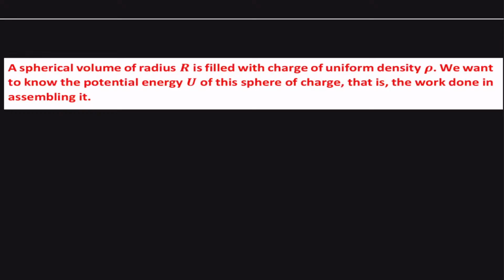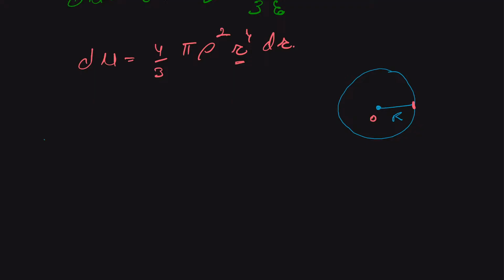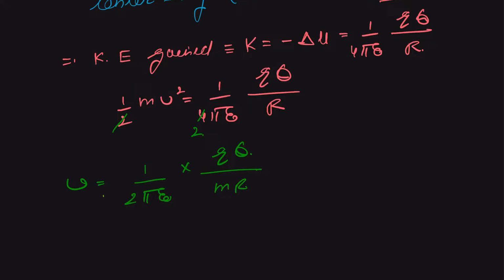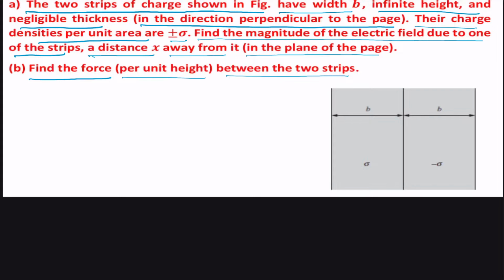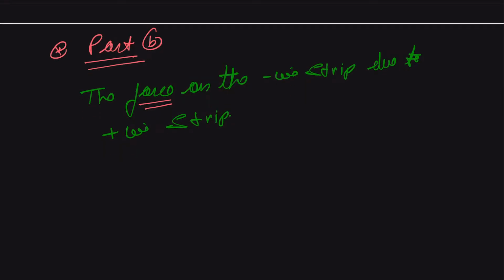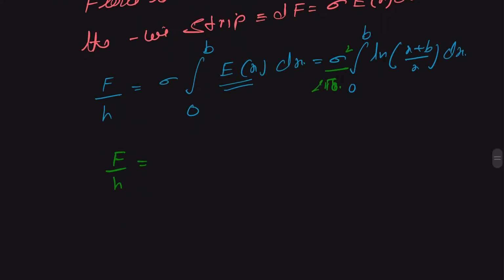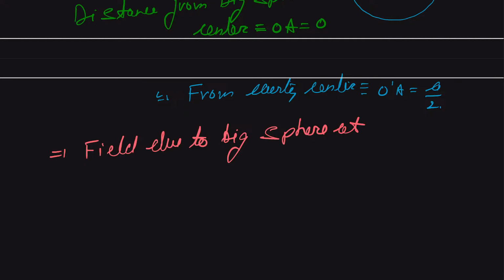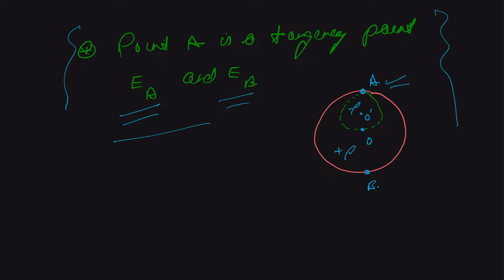🎥 IIT Physics: Electrostatics Problems | Energy, Fields & Motion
📝 ⚡ Master IIT Physics Electrostatics with clear, step-by-step solutions!

🔹 Topics covered:

🔵 Self-energy of a uniformly charged sphere

🟠 Speed of a charge falling into a charged spherical shell

🔺 Charged conical shells & energy conservation

📏 Electric field of infinite charged strips

🤝 Force between oppositely charged strips

🕳️ Cavity inside a charged sphere (Points A & B)

📌 Concepts used:
Gauss’s Law • Superposition • Electric Potential • Energy Methods

🎯 Perfect for IIT-JEE Advanced, Electromagnetism, and concept revision.

🔥 Learn physics with intuition, not memorization!